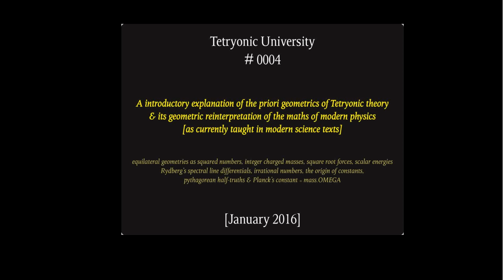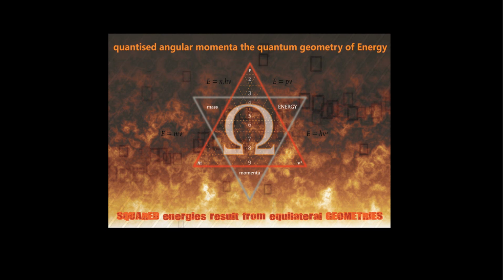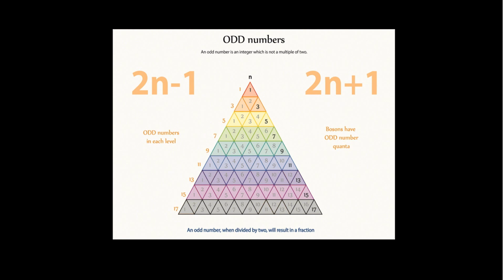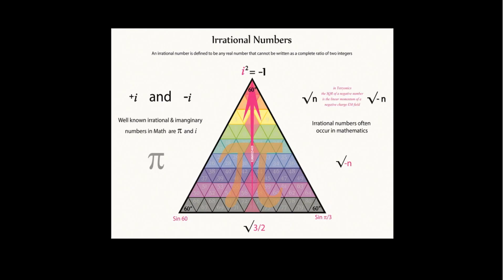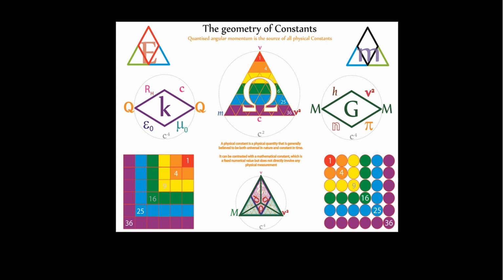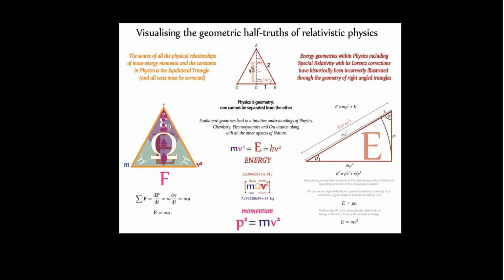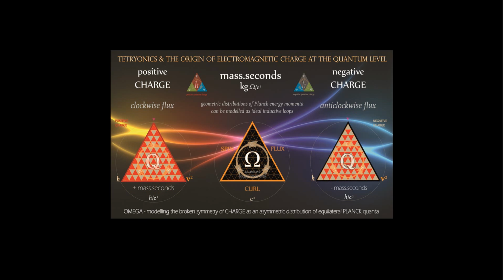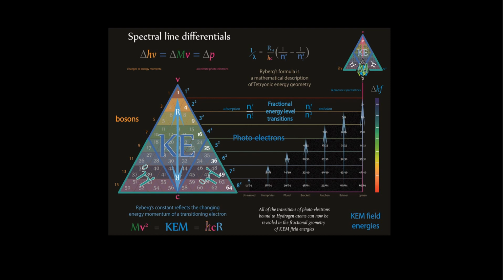Tetryonic Uni 0004 - SQUARED numbers from EQUILATERAL geometries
OMEGA geometrics - explaining how the maths of modern physics arises from the equilateral Planck geometries of mass-energy